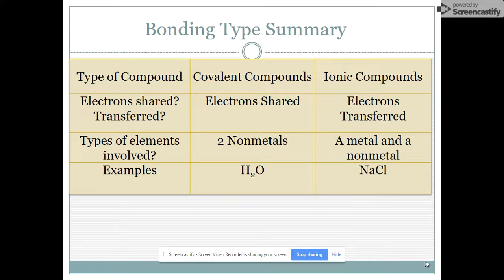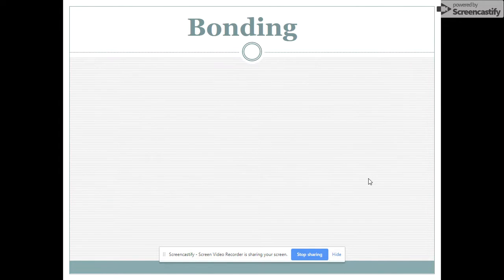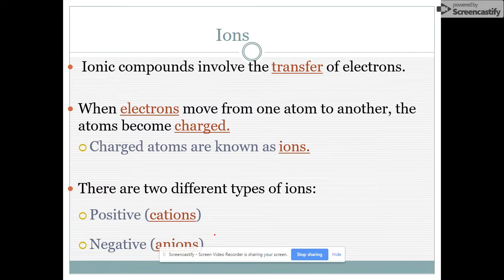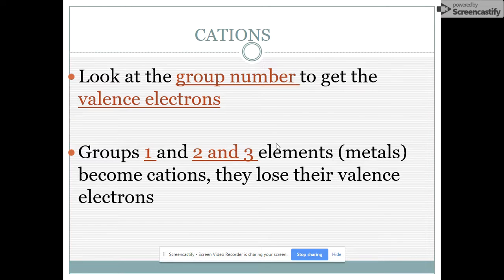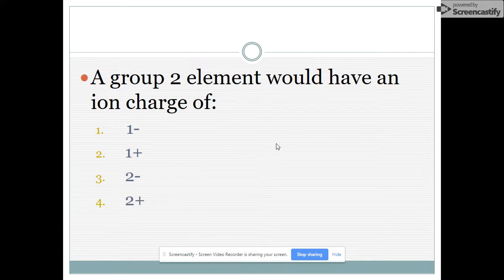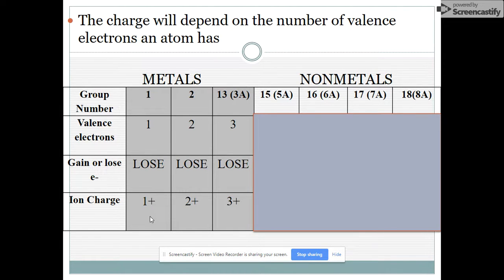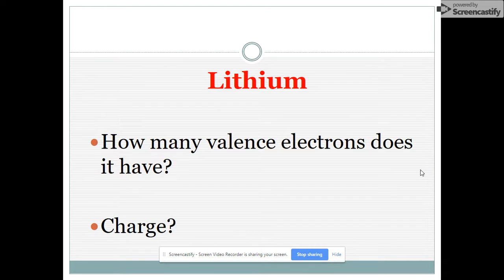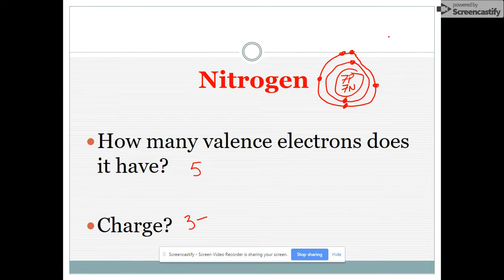Chemistry 4 2 Ion Charges